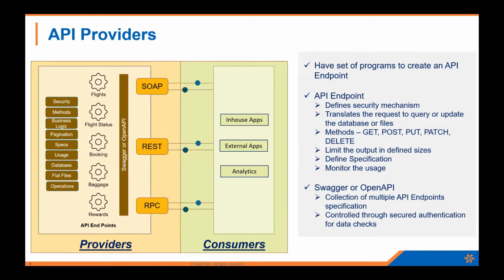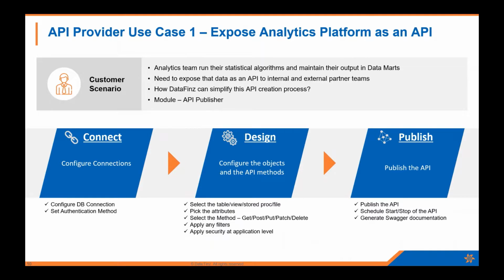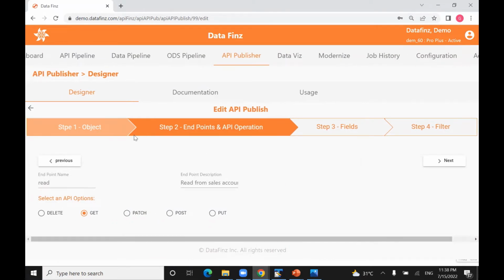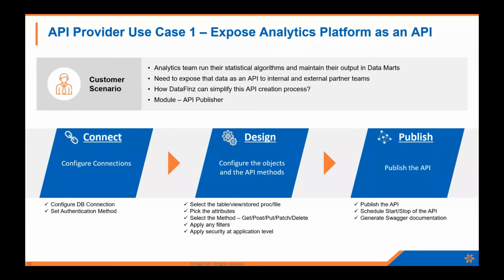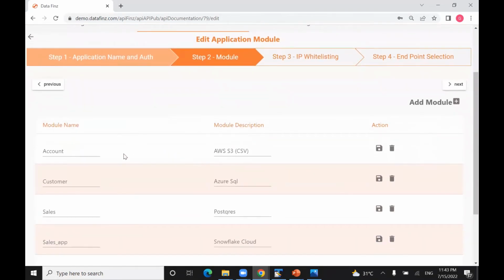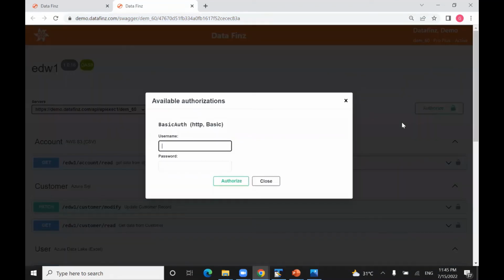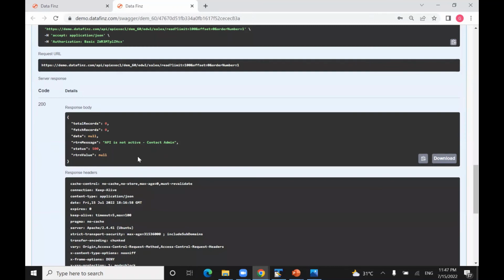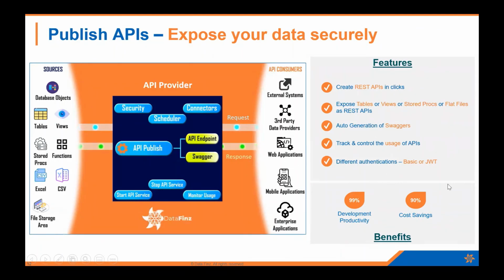DataFinz - Publish APIs